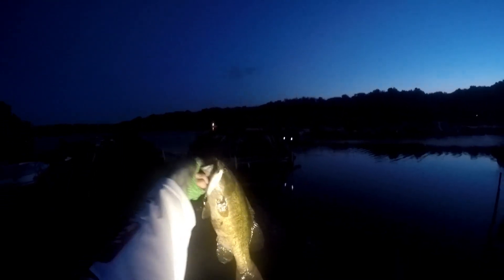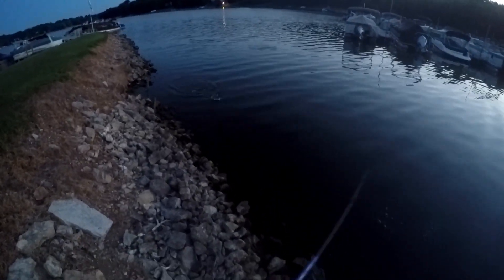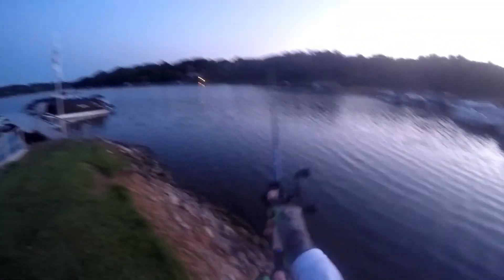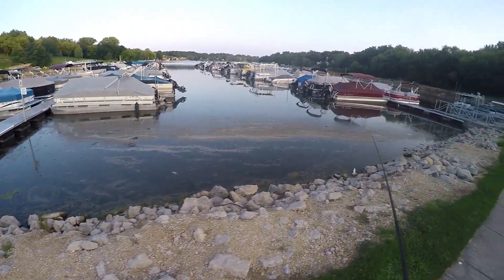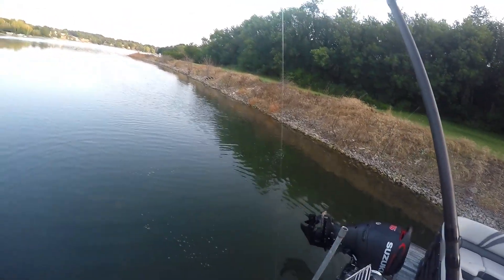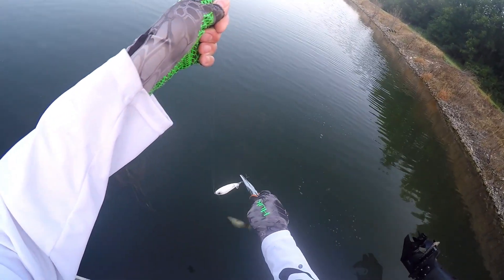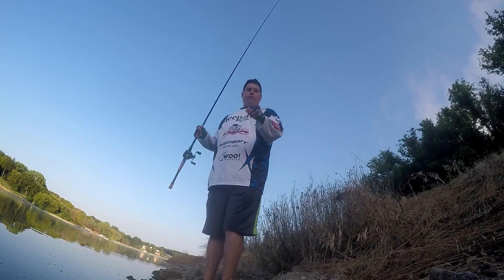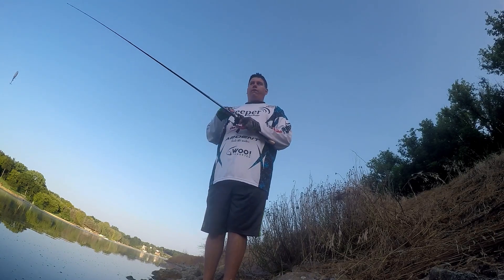Morning Adventure!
early morning day on the water. doesn't get much better. enjoy!